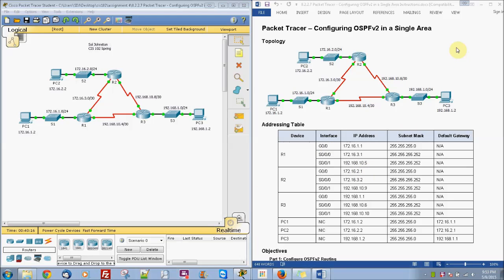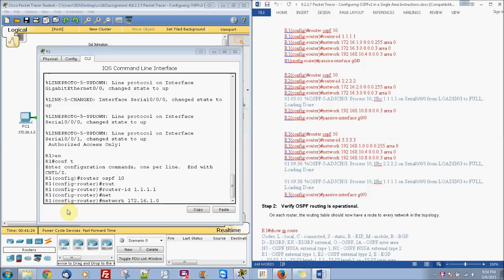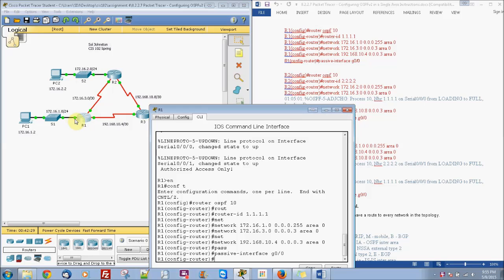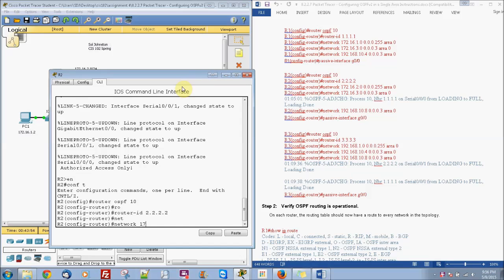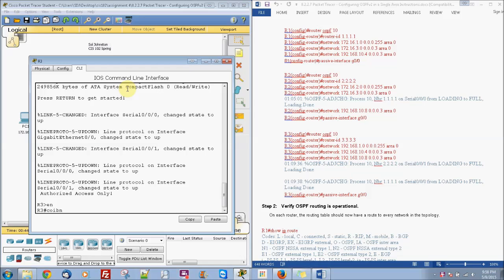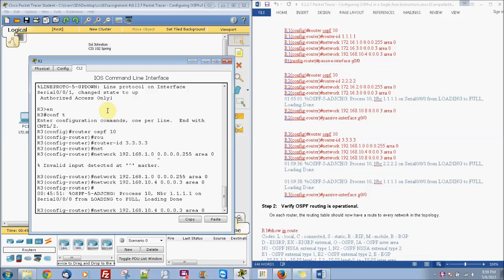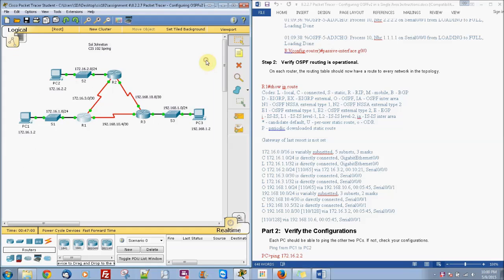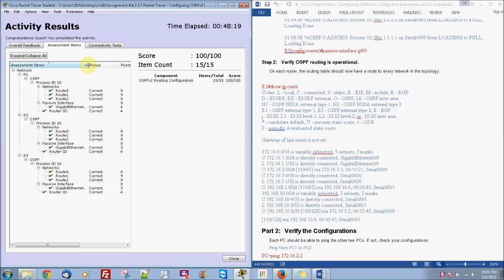8227 Packet Tracer - Configuring Basic OSPFv3 in a Single Area